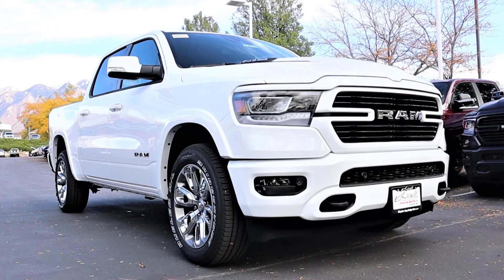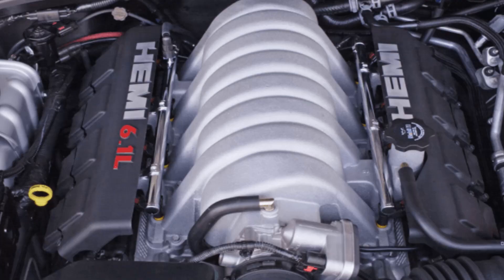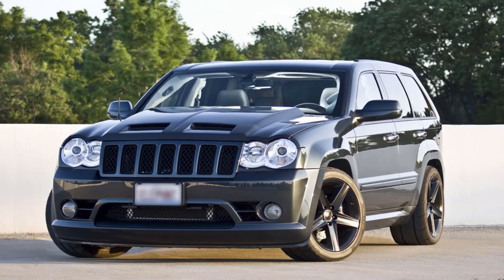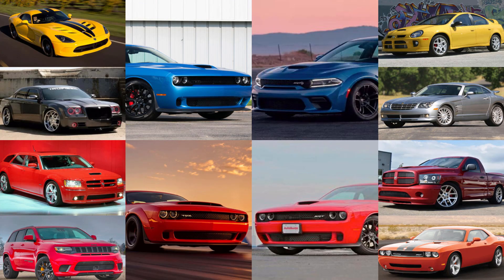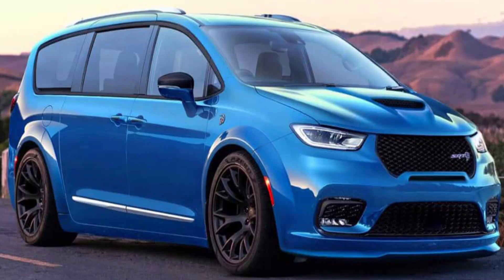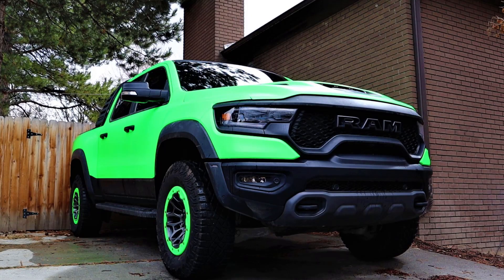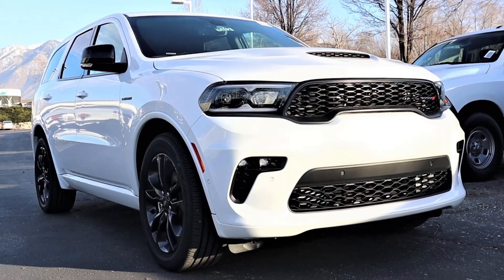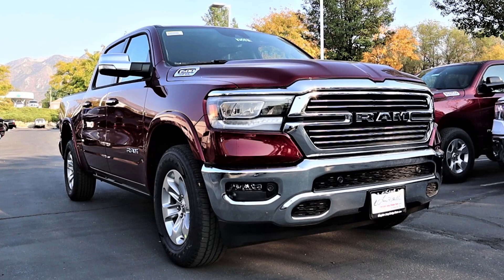Is Ram Finally Putting The 6.4L Hemi Into The 1500?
Today I go over whether or not Ram will put a 6.4L hemi into the Ram 1500!